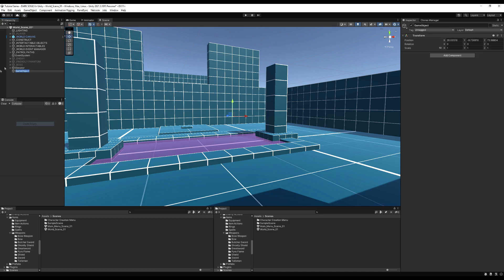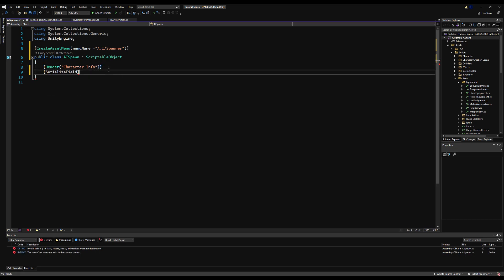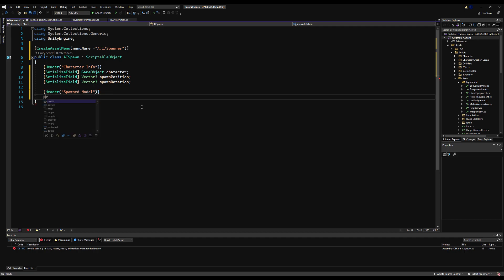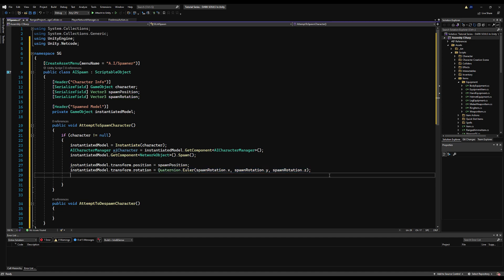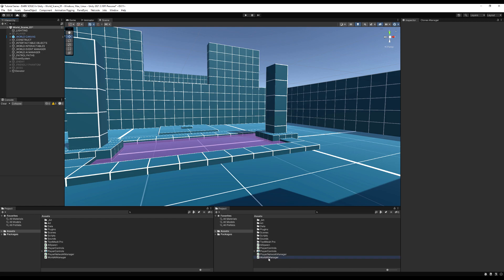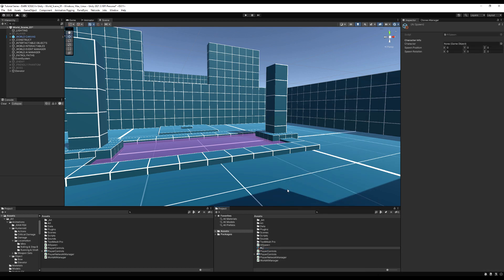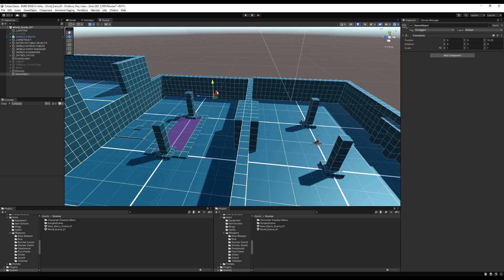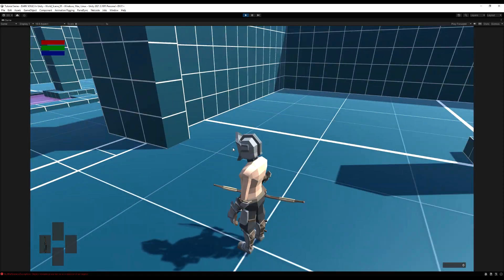Create DARK SOULS in Unity ► EP. 151 Netcode Refactor (PT. 11) || A.I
In this video we create a "World AI Manager" to handle spawning and despawning A.I characters on the network.

► EPISODE 151